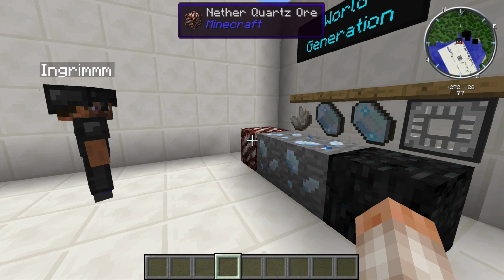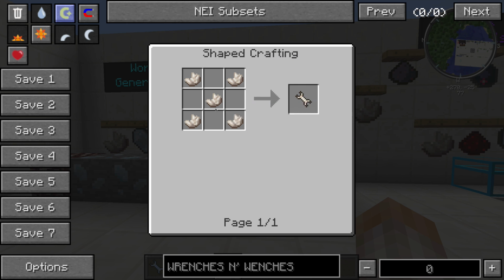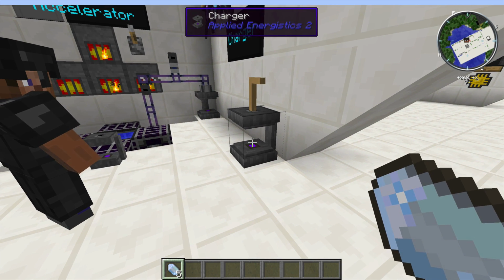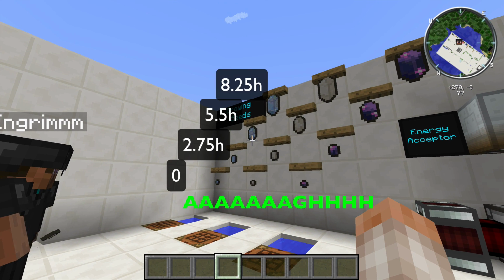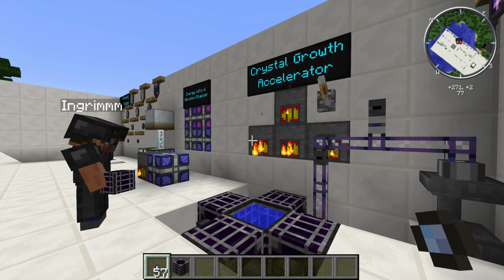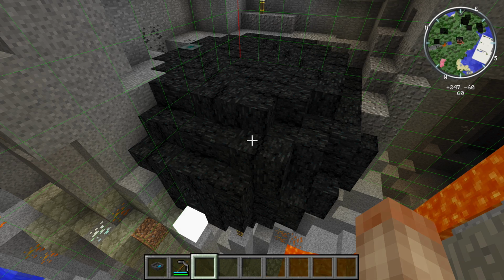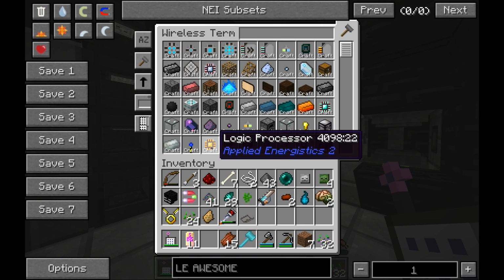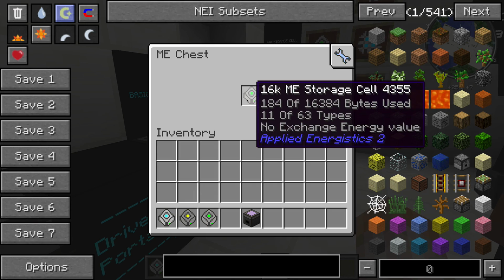Tutorial - AE2 - EP01 - A Beginner's Guide to Applied Energistics 2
THESE VIDEOS ARE OUTDATED!
SEE OUR NEW AE2 TUTORIAL SERIES FOR MC V1.18 HERE:

AE2 Certus Quartz Growth Automation (1.19)
COMING SOON

In our first installment of AE2 Tutorial series we'll bring you through the basics of getting started in this completely revamped mod. Use the QUICK JUMP section (below) to jump around the video to the stuff you need.

[QUICK JUMP]
World Gen - 0:44
Wrenches - 1:54
Grindstone - 2:11
Fluix Crystals - 2:51
Charger - 3:15
Growing Pure Crystals - 4:07
Crystal Growth Accelerator - 6:00
Energy Acceptor - 5:16
Vibration Chamber - 5:36
Energy Cell -  5:47
(Inverted) Toggle Bus - 6:40
Meteor Compass - 7:00
Skystone Chest - 7:45
Processors & Inscriber  - 8:05
Storage Cells - 9:08
Mega-Basic Storage Network - 9:59
Storage Drive - 10:17

Release Date..: 2015-MAR-27
Modpack .: FTB Direwolf20
Texturepack ...: Default